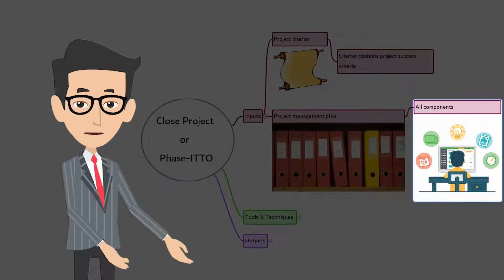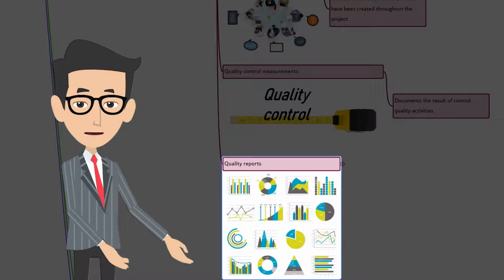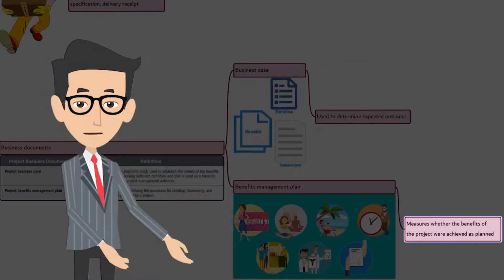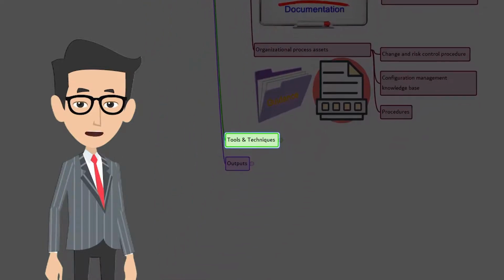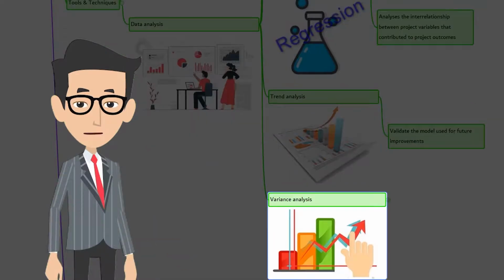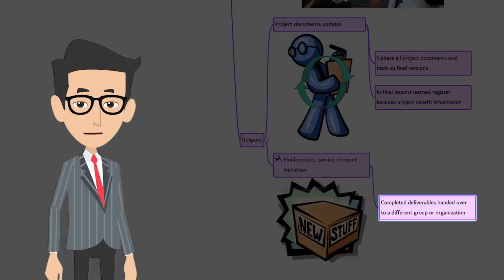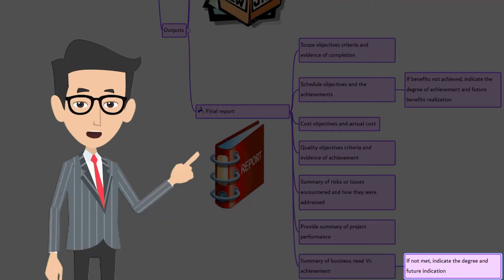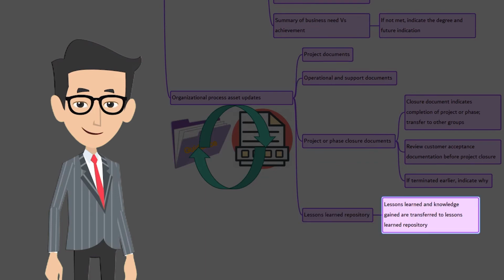04-07-Close Project or Phase::02 ITTO